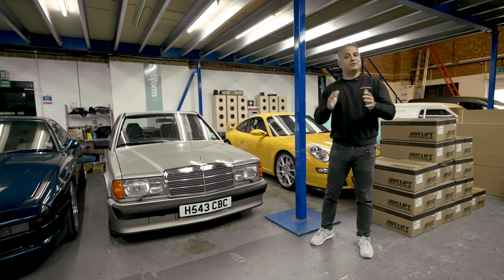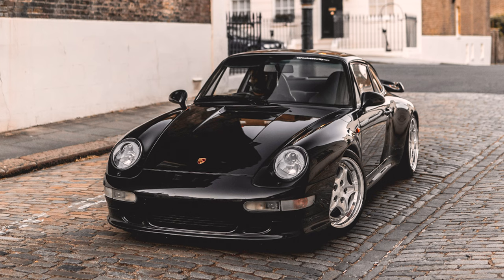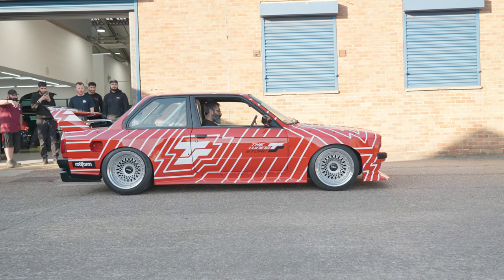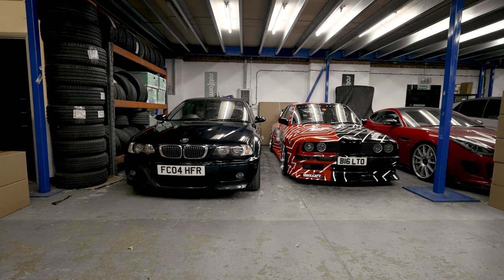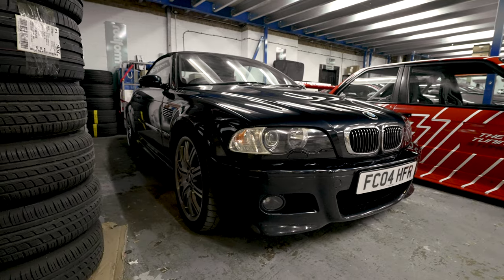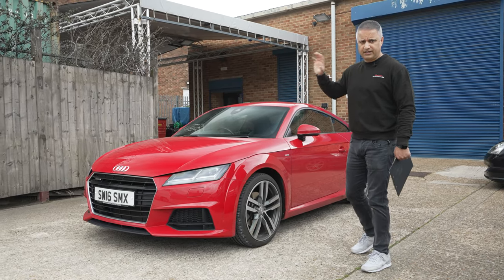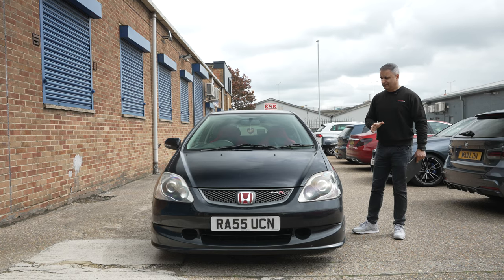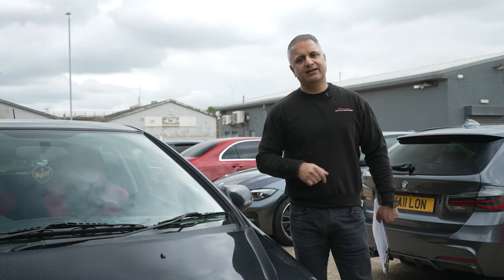Project Cars Update, Classic & Modern (5 cars in total) | CAS Project cars EP01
Join us as Raj takes you behind the scenes of our project cars! In this episode, we briefly discuss 5 of the current CAS project cars/builds - including the Mercedes 190E 2.5-16v Cosworth; BMW LTO E30; BMW E46 M3 Convertible; Audi TT Mk3 Quattro & Honda Civic EP3 Type R.

We'll show you the current status of each car, what modifications we've done to them (if any) and share some of our future plans. Plus, we are looking for your input! So don't forget to leave your suggestions in the comments section.